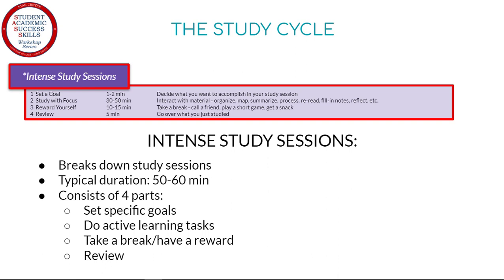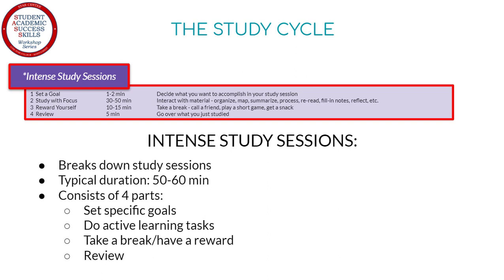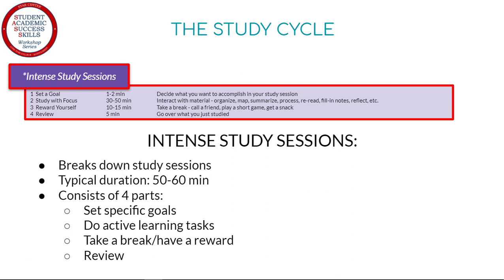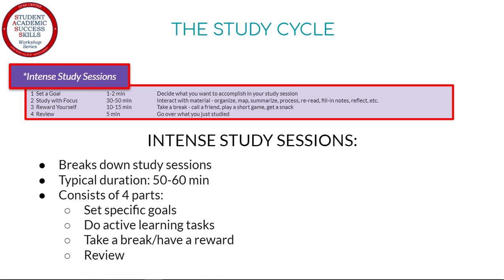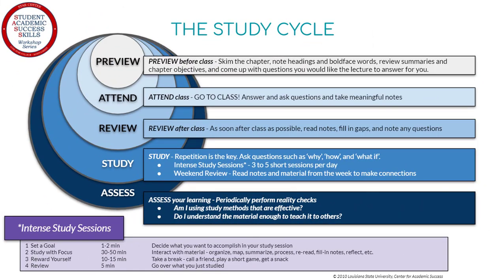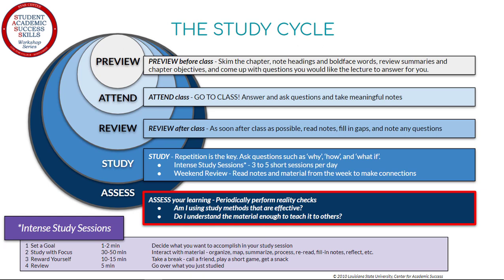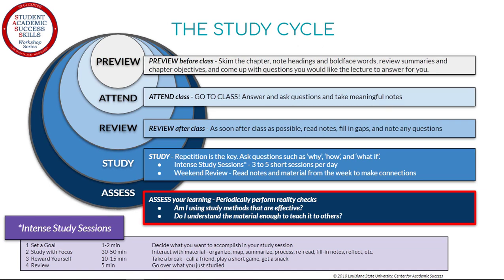Study Planning: The Study Cycle Part 2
Part 4 of our Study Planning Series. We will be going over how to study properly by learning how to break down each study session into an "intense study session" and determine if your studying effectively, and what you can do to improve as needed for yourself.